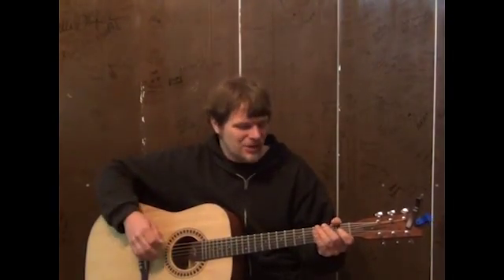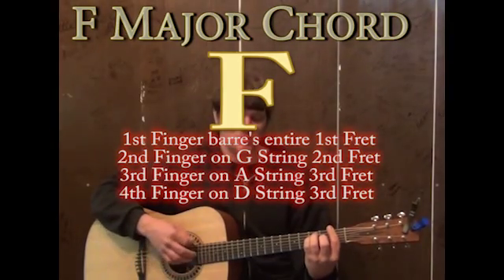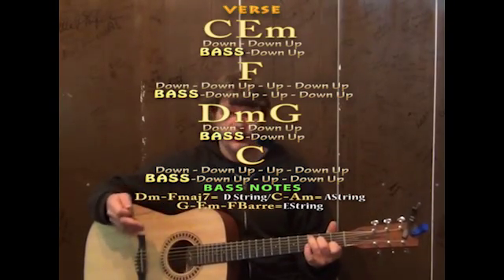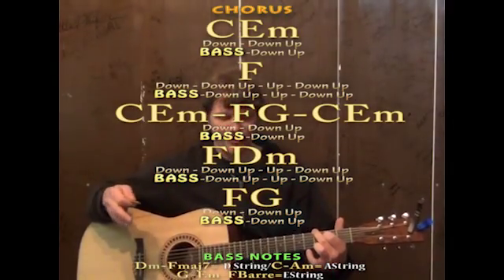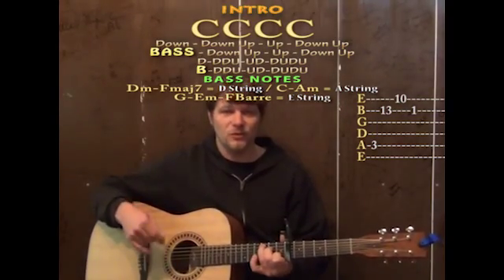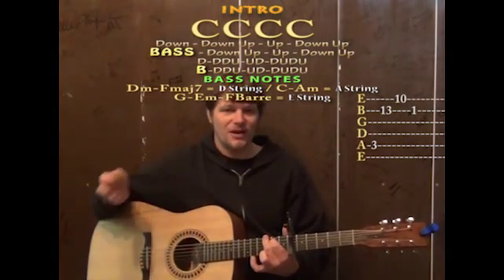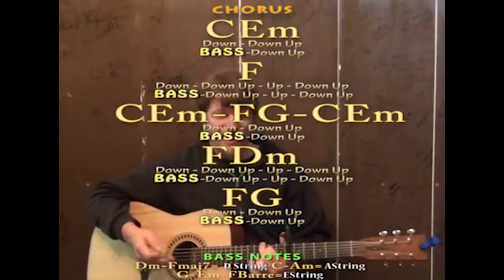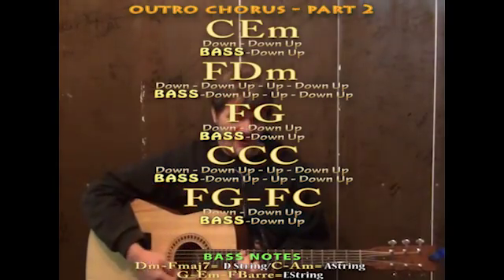When I Look In Your Eyes (Firehouse) Easy Guitar Lesson Capo 6th Strum Chord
Capo 6th Fret - Super easy guitar lesson on how to play When I Look In Your Eyes by Firehorse with chords and strum patterns to cover the song or play with the recording ;)
AS A DROP TUNING Eb Ab Db Gb Bb Eb. Intro: GGGG Verse: GBm-C-AmD-G Prechorus: EmC-GD-EmC-GD-EmC-GD-C-D Chorus: GBm-C-GBm-CD-GBm-C-Am-CD... For solo Capo 2nd... for outro chorus Capo 4th fret ;) ELVIS GUITAR LESSONS